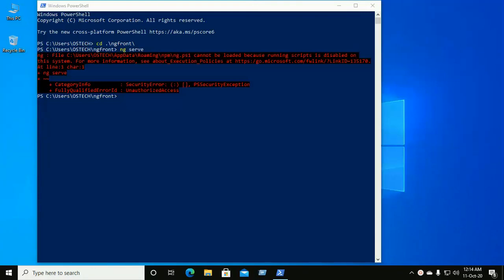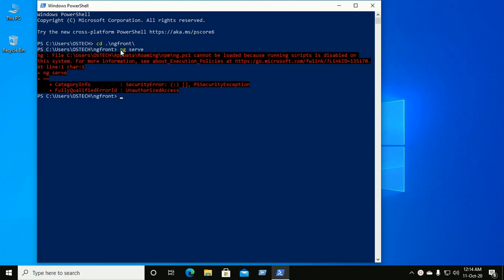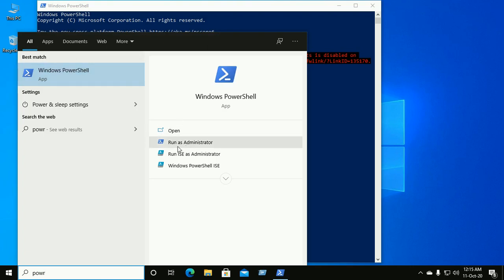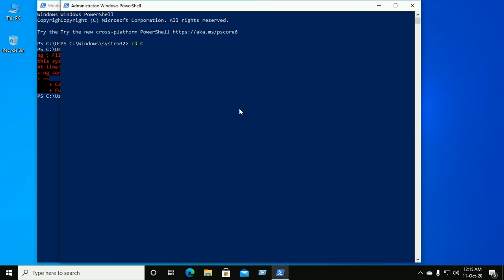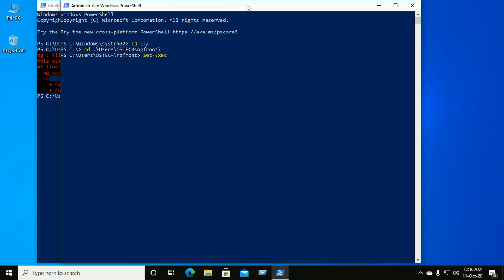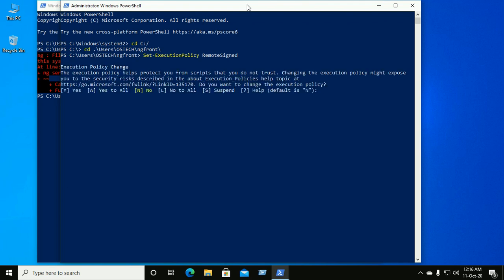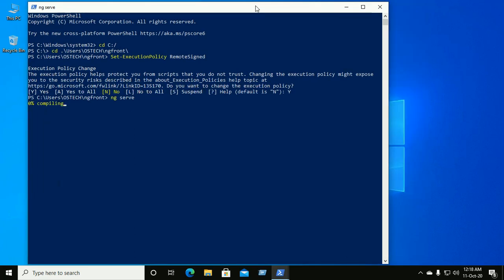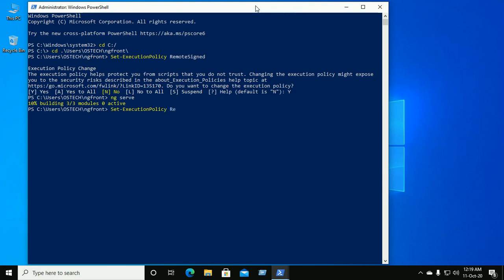ng ps1 cannot be loaded because running scripts is disabled on this system windows 10 powershell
In this video you will learn how to Enable PowerShell Scripts and fix "File Cannot Be Loaded Because Running Scripts Is Disabled on This System In Windows 10 Powershell"